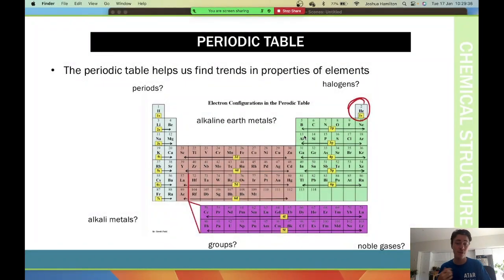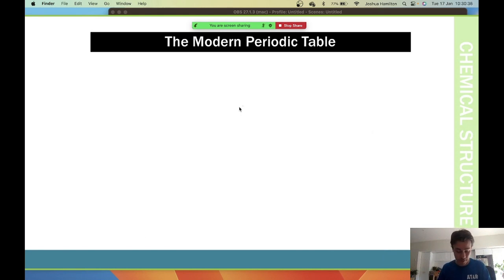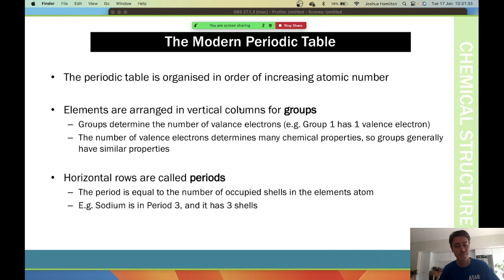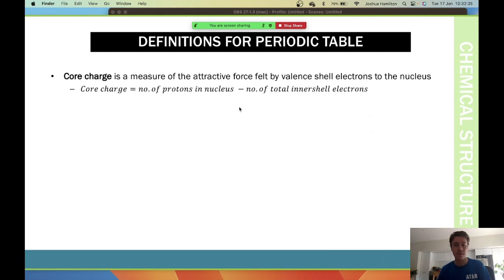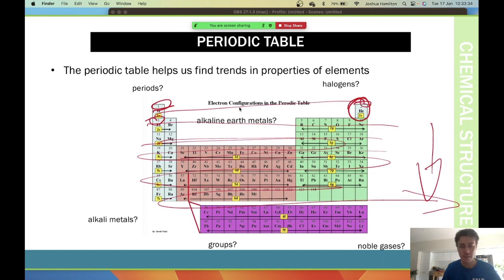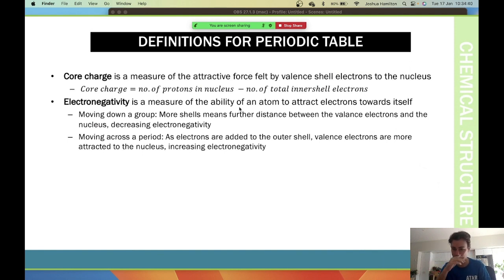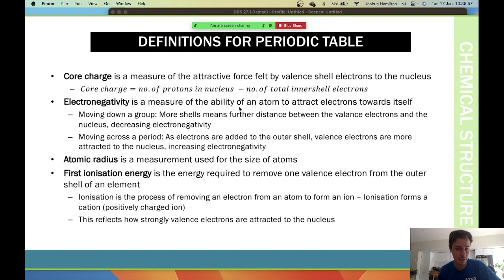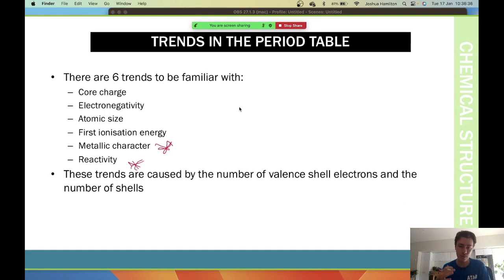Periodic Table | VCE Chemistry 1&2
An expert summary on the Periodic Table for VCE Chemistry 1&2. Covers everything you need to know including; trends in the periodic table, periods, rows, core charge, electronegativity, and more!